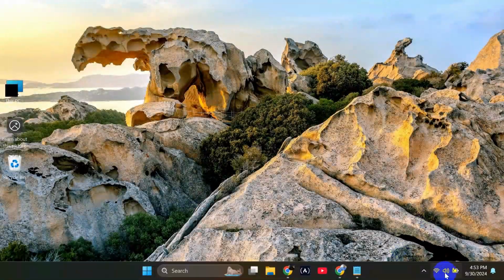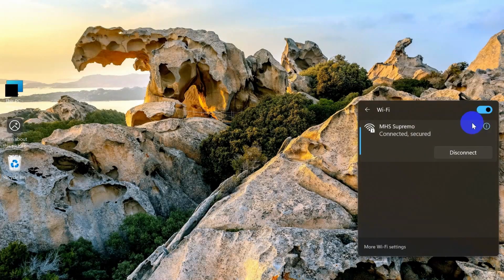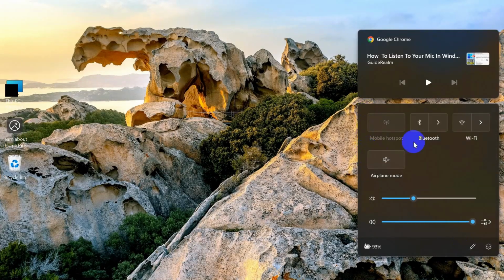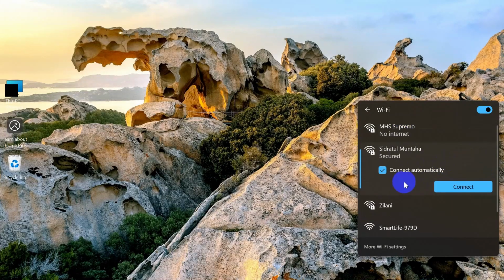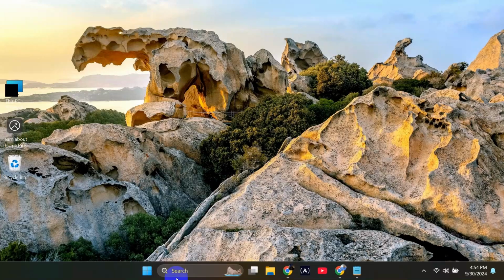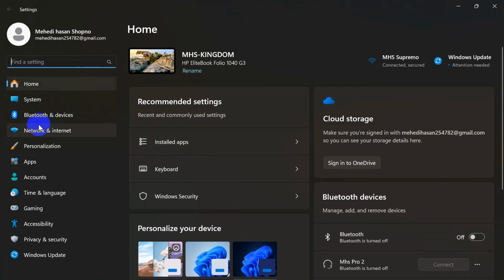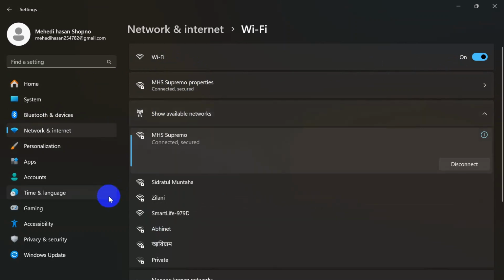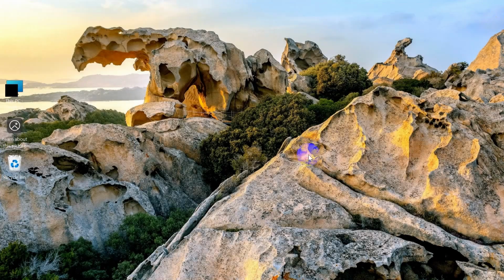How To Connect To WiFi In Windows 11/10 | Step-by-Step Guide (2024)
In this video, we’ll show you how to connect to a WiFi network in Windows 11 and Windows 10. Whether you're setting up your internet for the first time or troubleshooting connection issues, this easy-to-follow tutorial will guide you through each step to get you online quickly.

📌 Topics Covered:

How to access WiFi settings
Scanning and connecting to available WiFi networks

🔧 Requirements:

A Windows 11/10 PC or laptop
Available WiFi network and password